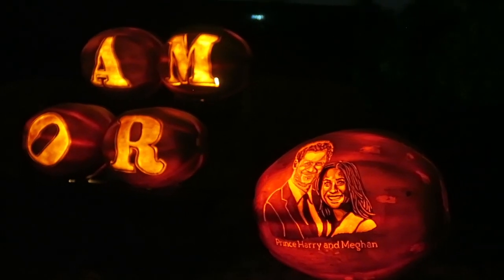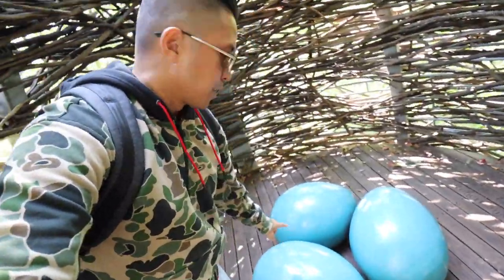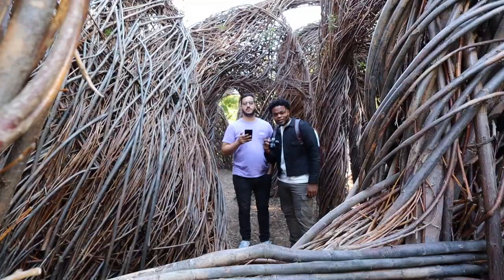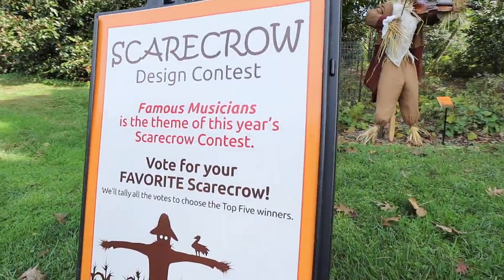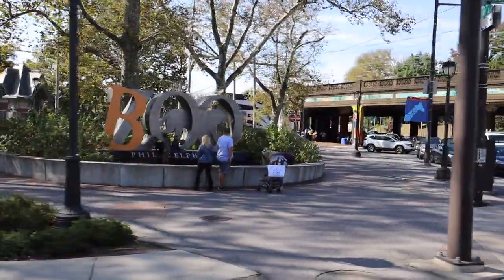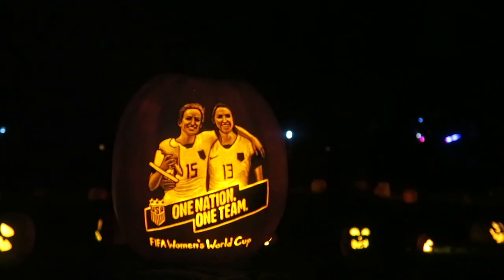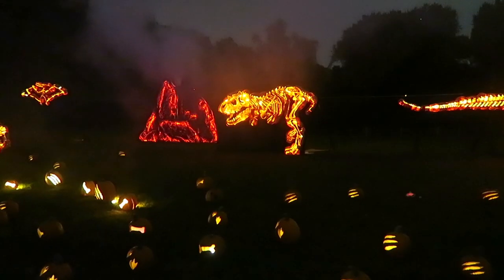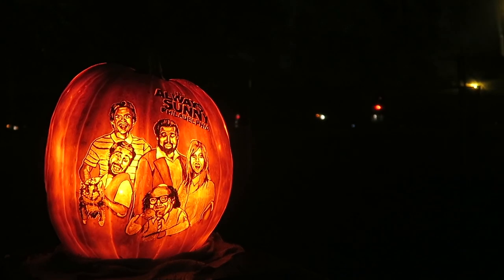FALL IN PHILLY - Philadelphia Parks & Autumn Activities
PHILLY AUTUMN GUIDE - Places to visit in Philadelphia, Pennsylanvia during the Fall season.

In this video Jaycation visits the Philadelphia Neighborhood of Chestnut Hill at the vast Morris Arboretum a green area with over 90 plus acres of land filled with gardens, trees, fountains, scare crows and green exhibitions. It's the perfect place to take your family for a fun weekend day out in the fall.

In the month of October, pay a visit to Fairmount Park and visit Jack's The Glow. It runs most of October leading to Halloween and has thousands of Pumpkin and Jack-o-lantern displays to get you in the halloween mood!

There are plenty more fall activities to do around Philadelphia and many parks and haunted house events to see but these are two great options to spend your weekend in the Fall in Philly!

What is your favorite thing about the Fall Season in Philadelphia, Pennsylvania?

Twitter & IG: @JaycationTV
Snap: Jaydaheat